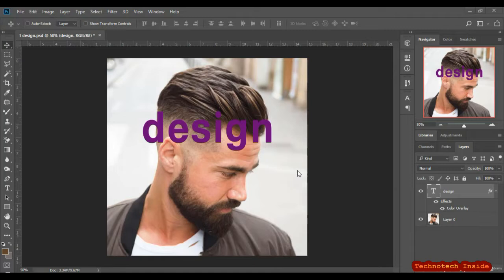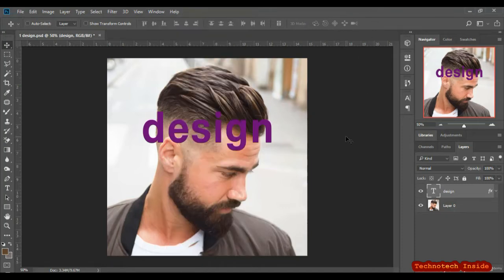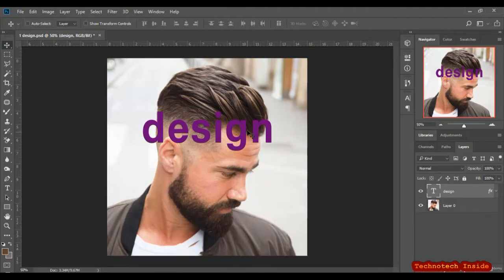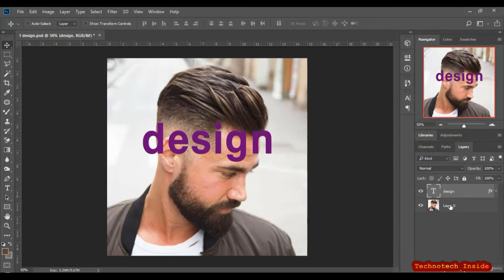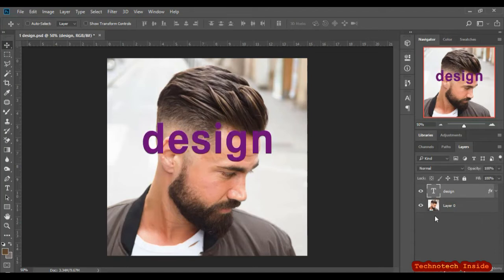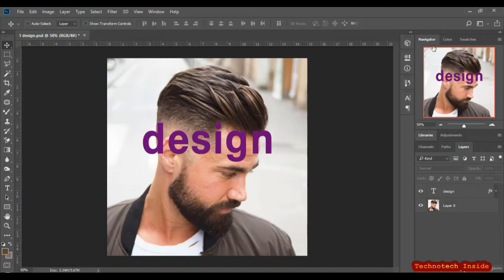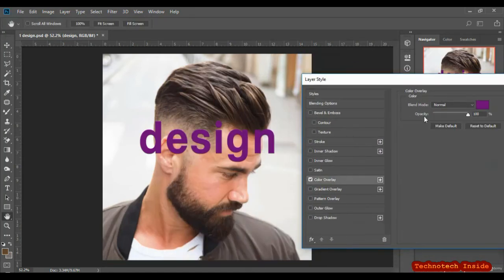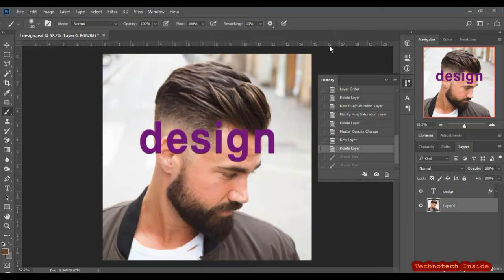Adobe Photoshop 2020 Tutorial: 3 Photoshop Interface